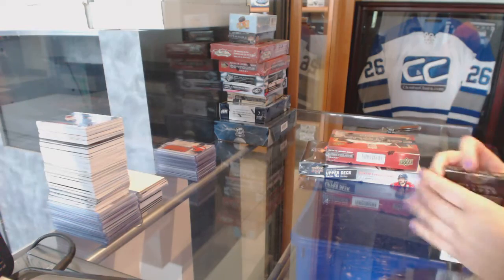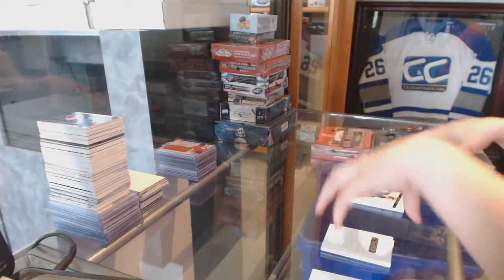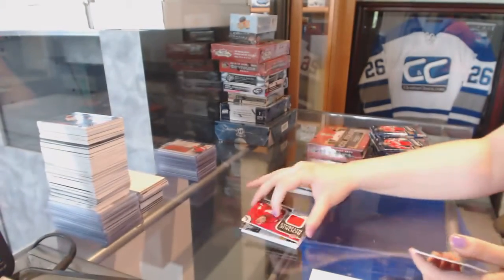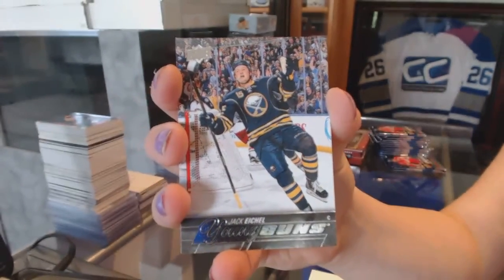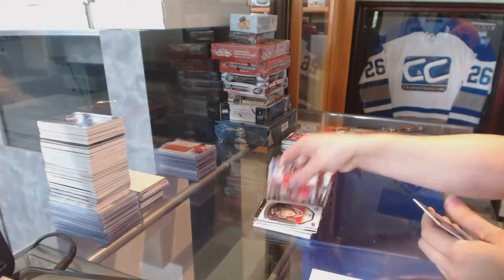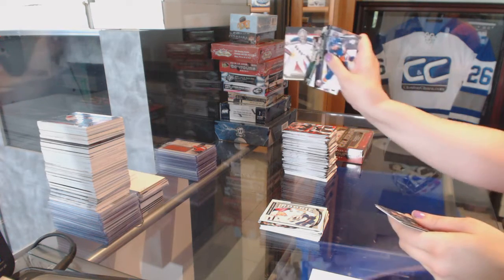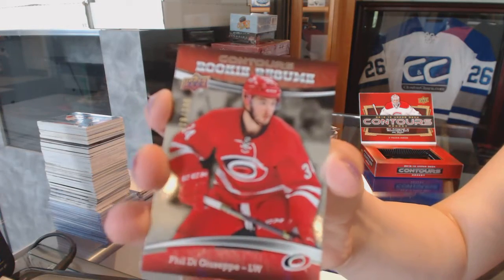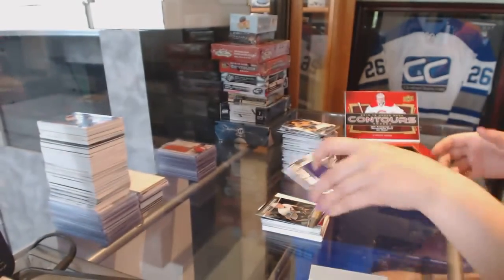15-16 UD Contours, 15-16 UD Series 2 & 13-14 UD Trilogy Hockey Box Break - C&C #6162